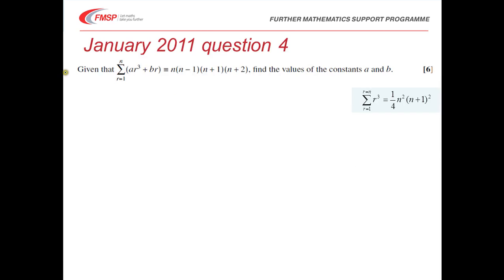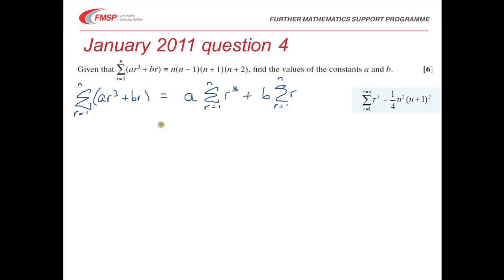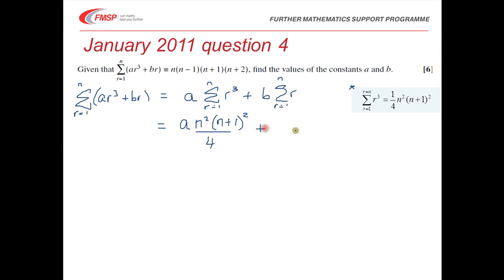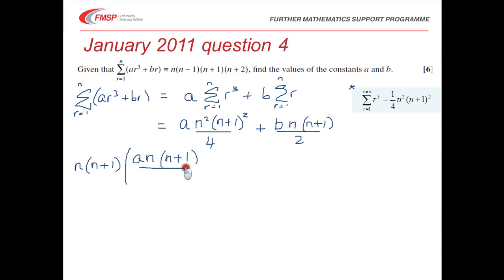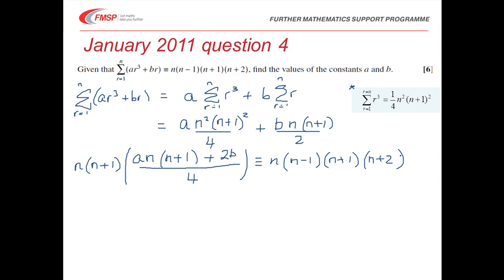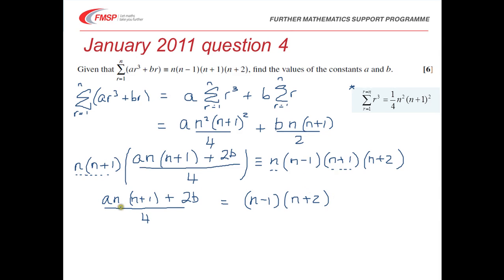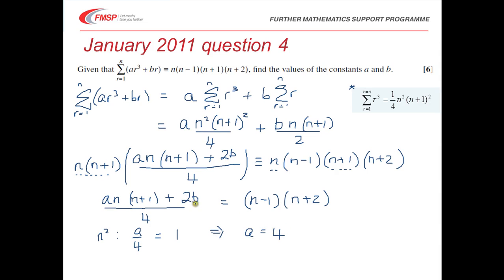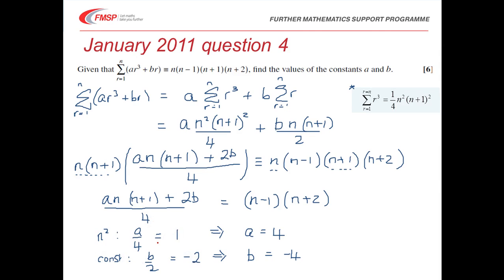FMSP Revision: OCR FP1: January 2011 qn 4 - Series